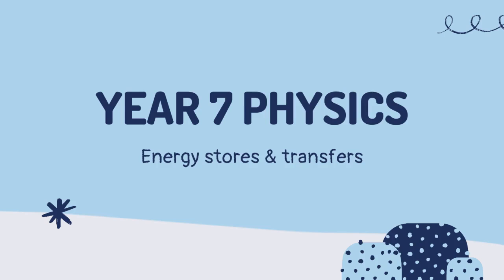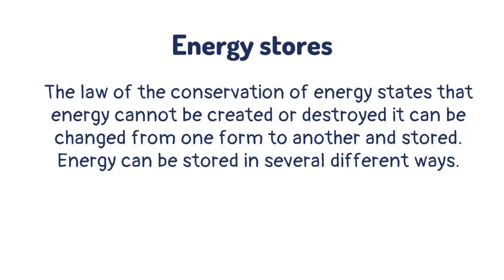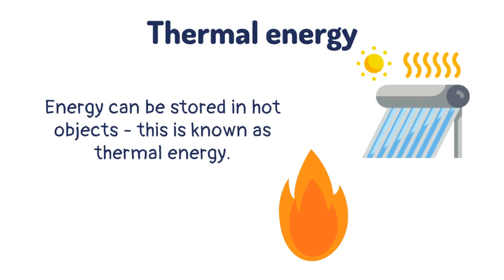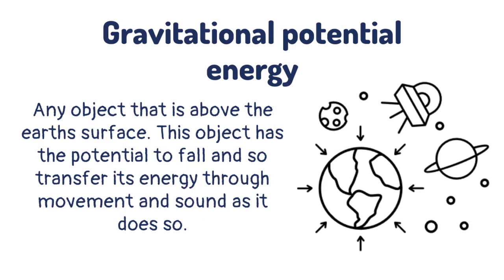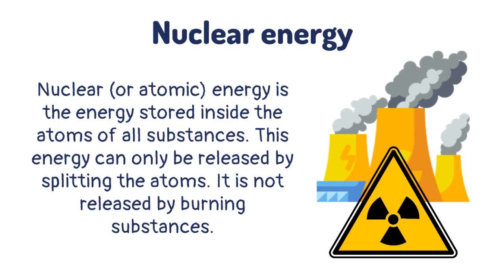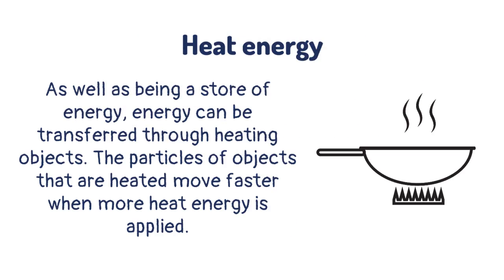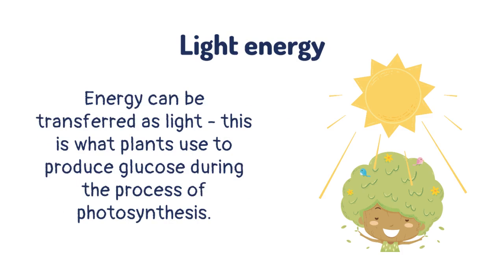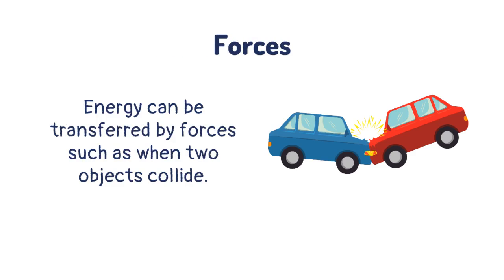Energy stores and transfers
Learn about energy stores and the ways in which energy can be transferred between them in this lesson that covers what you need to know in year 7.